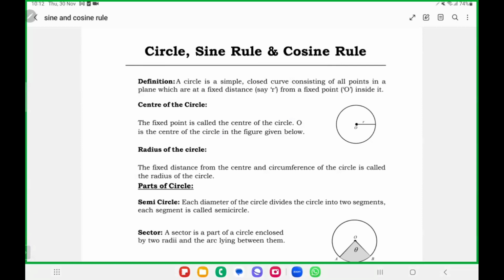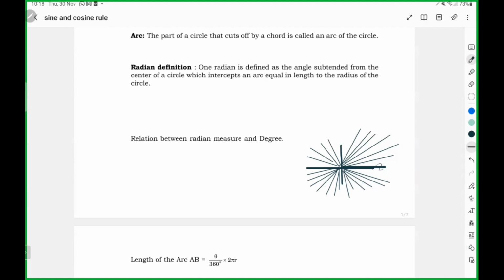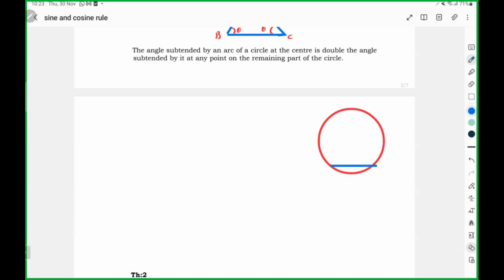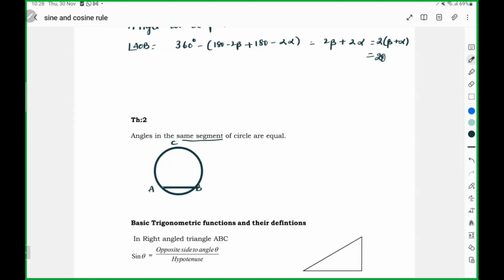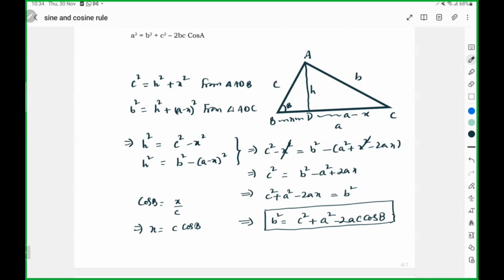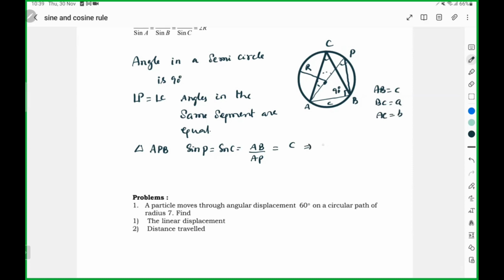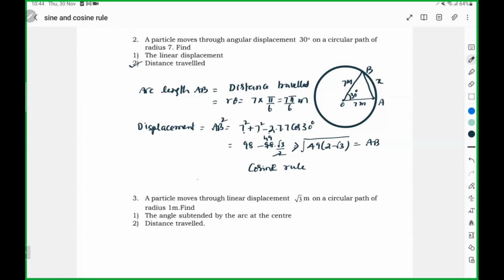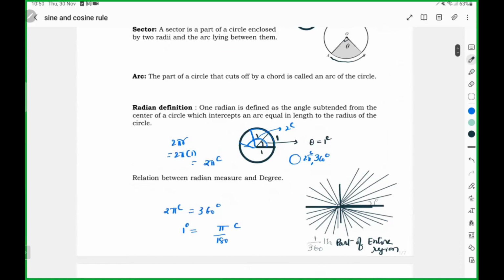IIT/NEET FOUNDATION Distance and Displacement 02 : The sine and Cosine rule; displacement Problems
Physics and mathematics are indeed deeply interconnected, and a strong foundation in mathematics is crucial for solving physics problems effectively. These videos are a valuable resource, especially for JEE Main and NEET aspirants who need a solid understanding of these concepts for their exams.
Starting early in school is a wise strategy, and this video could serve as a helpful tool for students looking to strengthen their skills in both math and physics. Well-explained and visually engaging content can make learning these concepts more accessible and enjoyable for students.